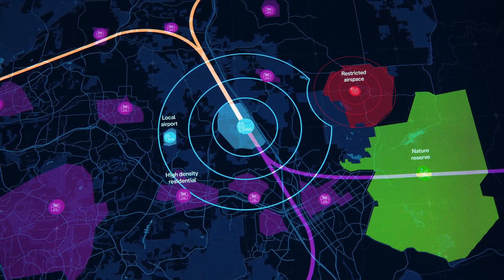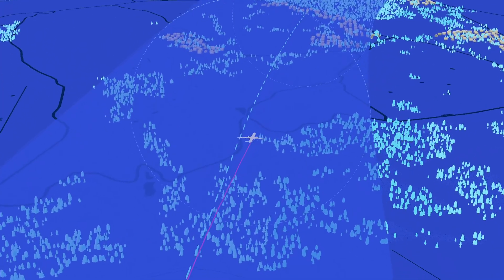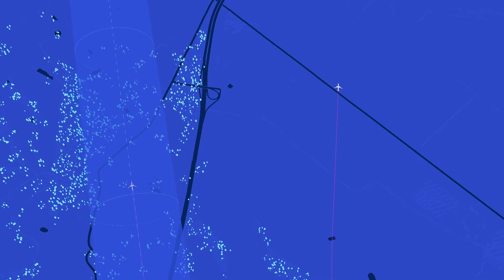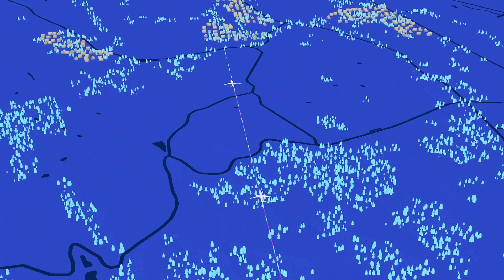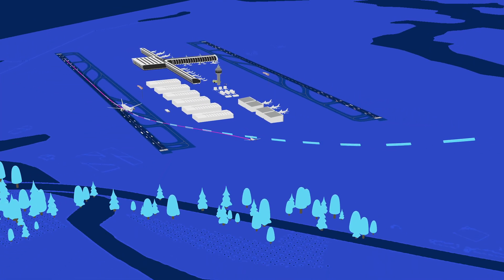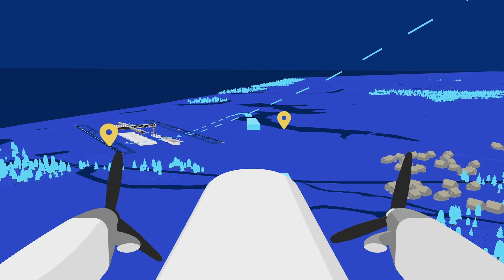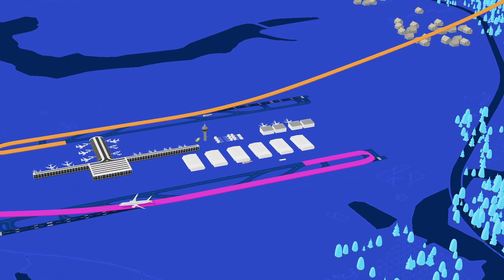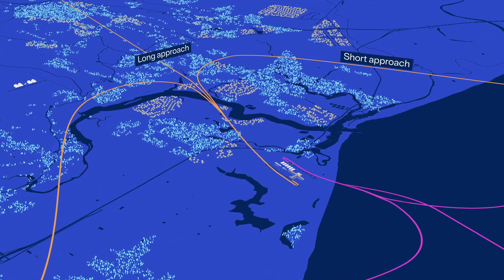How we manage Australia's airspace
Australia’s skies are some of the busiest in the world, with millions of flights taking off and landing every year. At Airservices Australia, we work behind the scenes, safely managing air traffic in controlled airspace while considering noise impacts on communities.

For the best experience, click the ⚙️ settings icon and select 1080p HD.